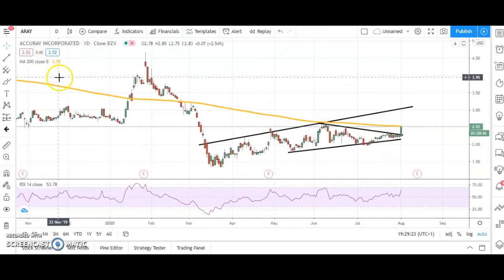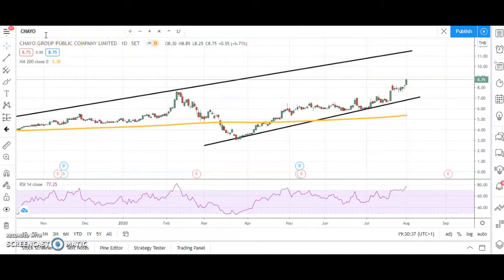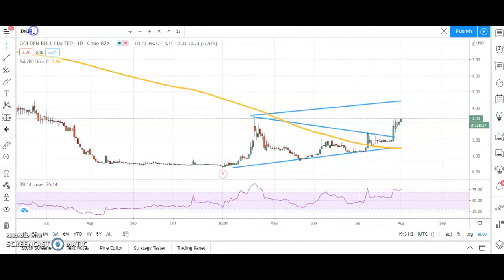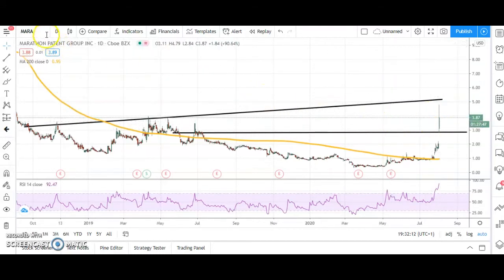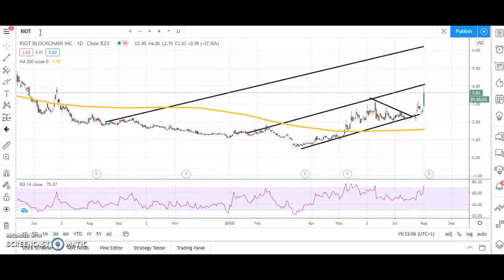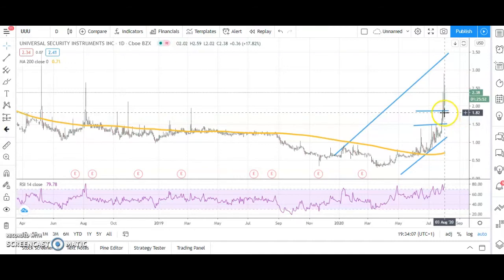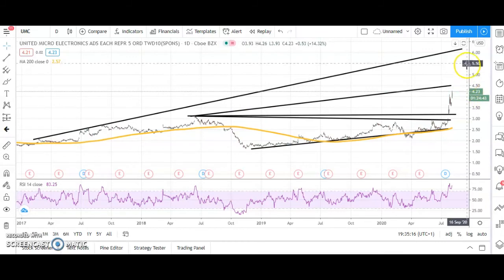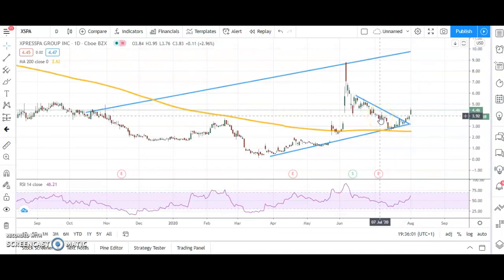Bulletin Board Heroes, USA Penny Stocks, Monday 3rd August 2020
Zak Mir highlights USA Penny Stock Chart breakers and gives an overview of the fundamentals in this  NYSE, NASDAQ video charting update.

Accuray Incorporated (ARAY)
Chayo Group Public Company Limited (CHAYO)
Golden Bull Limited (DNJR)
Marathon Patent Group, Inc. (MARA)
Riot Blockchain, Inc. (RIOT)
Trevena, Inc. (TRVN)
Universal Security Instruments, Inc. (UUU)
United Microelectronics Corporation (UMC)
XpresSpa Group, Inc. (XSPA)